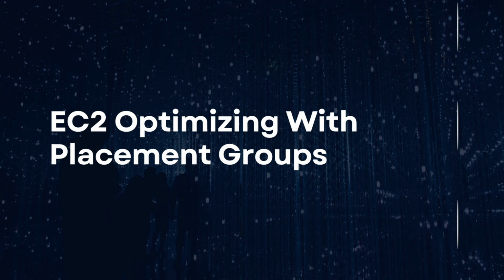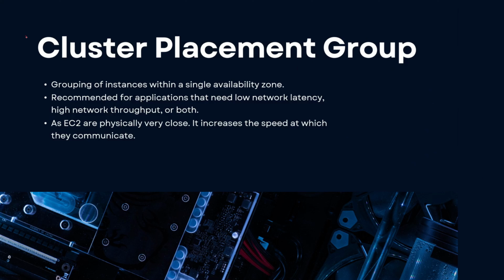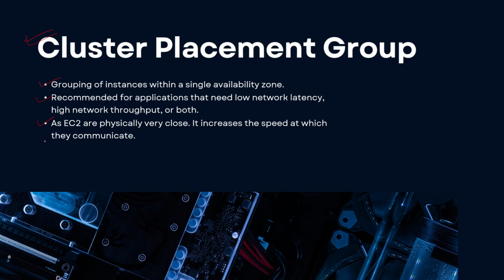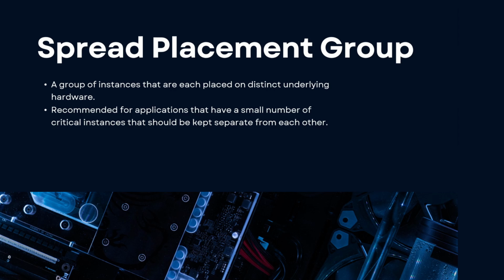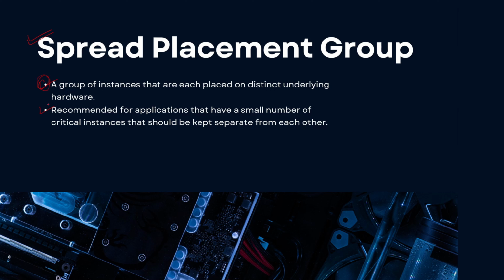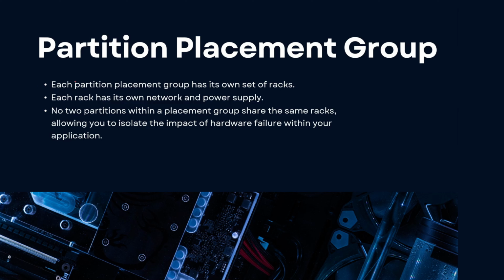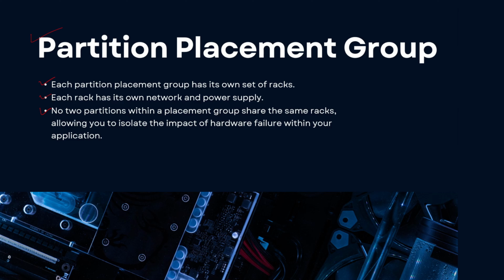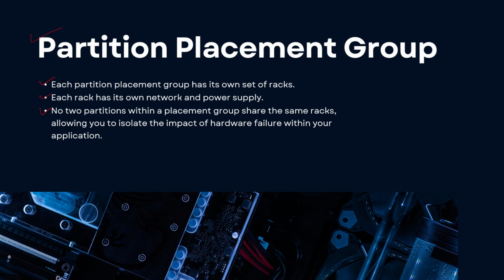Optimizing EC2 with Placement Groups | AWS For Everyone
📝Welcome to our tutorial on Optimizing EC2 with Placement Groups, where we'll explore how to enhance the performance and availability of your Amazon Elastic Compute Cloud (EC2) instances using placement groups. In this video, we'll cover the different types of placement groups, their use cases, and demonstrate how to create and manage them effectively. Whether you're running high-performance computing (HPC) applications, big data analytics, or distributed computing workloads, understanding how to leverage placement groups can significantly improve your application's performance and resilience.